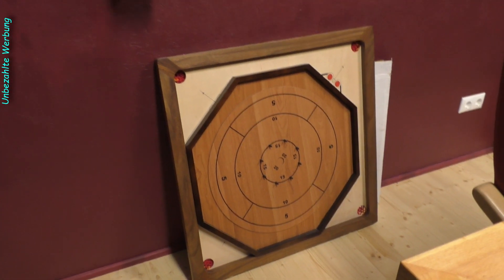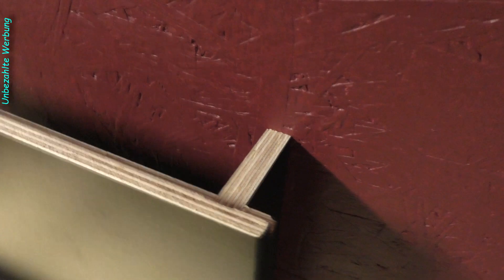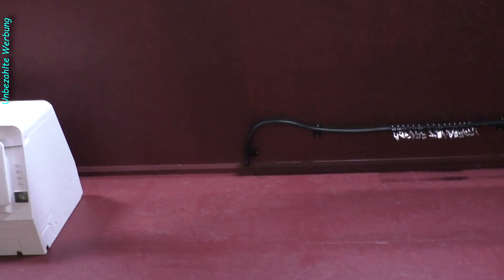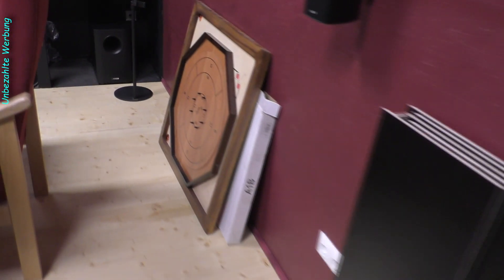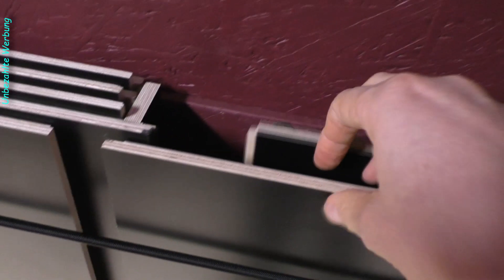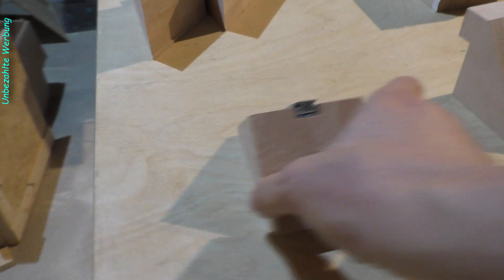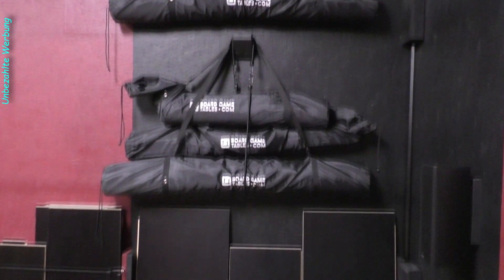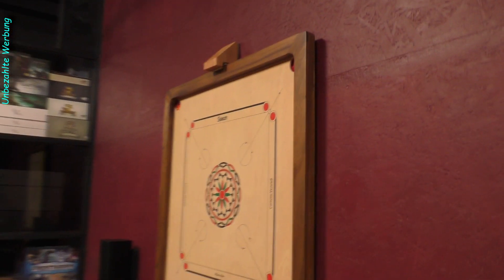Carrom Board & Brettspieltisch Zubehör (Wandhalterungen & Platten Ständer - Bonus Folge 12)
(for english see below...)

Heute gibt es eine weitere Bonus Folge in dieser kleinen Serie. Eines meiner nächsten Projekte nimmt Gestaltung an. Hierbei handelt es sich um ein wirkliches Großprojekt für eine einzelene Person wie mich.
In dieser zwölften Bonus Folge kümmere ich mich um Stauraum und weitere Ablagemöglichkeiten in meinem Brettspielraum. Hierbei geht es um Wandhalterungen und 2 Tischplatten Racks.

00:00 Vorspann
00:30 Einleitung
04:49 Bau Rack für Tischeinlegeplatten
11:11 Wandhalterung Carrom Board
17:21 Ausblick und Schlußworte

Wenn Du möchtest kannst Du meinen Channel und zukünftige Entwicklungen und Beiträge wie folgt unterstützen:
Alle finanziellen Beiträge fließen zurück in die Weiterentwicklung dieses Kanals. Herzlichen Dank!

Altersempfehlung:

Für die auf diesem Kanal vorgestellten Videos empfehle ich ein Mindestalter von über 14 Jahren.

English:
Today there is another bonus episode in this little series. One of my next projects is taking shape. This is a really big project for a single person like me.
In this twelfth bonus episode, I take care of storage space and other storage options in my board game room. This is about wall brackets and 2 table top racks.

00:00 Opening credits
00:30 Introduction
04:49 Building a rack for table tops
11:11 Wall mounting Carrom Board
17:21 Outlook and closing words

All financial contributions go back into the further development of this channel. Thank you very much!

Age Recommendation:

For the videos presented on this channel I recommend a minimum age of over 14 years.

Content / Inhalt:
00:00 Opening credits / Vorspann
00:30 Introduction / Einleitung
04:49 Building a rack for table tops / Bau Rack Tischeinlegeplatten
11:11 Wall mounting Carrom Board / Wandhalterung Carrom Board
17:21 Outlook and closing words / Ausblick und Schlußworte